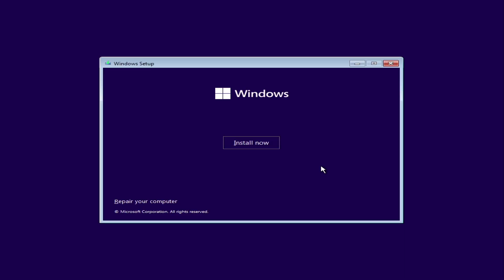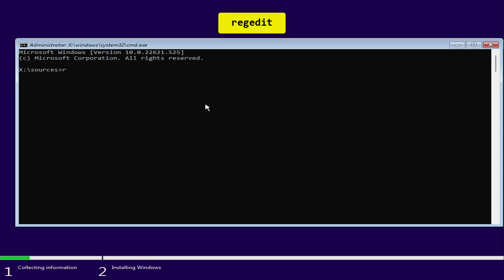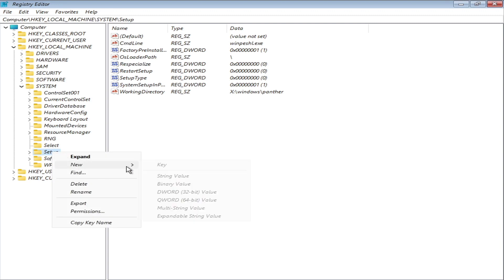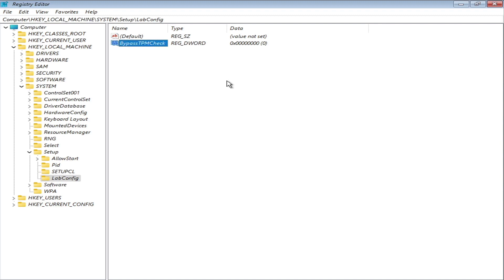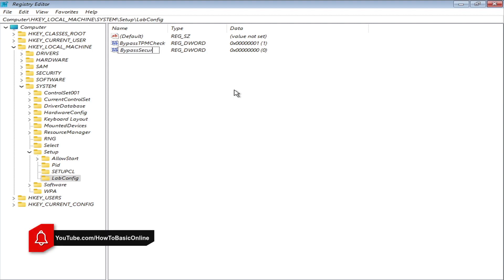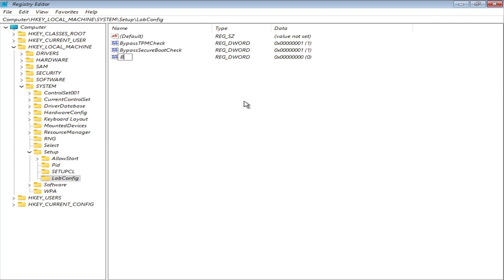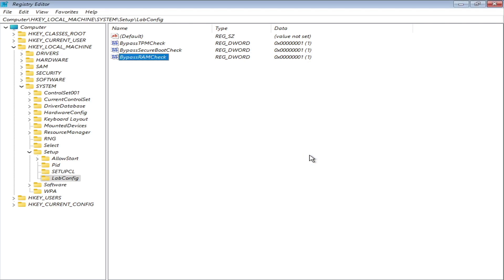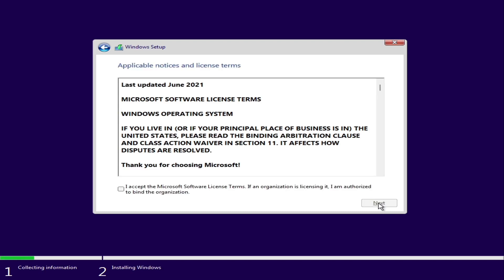How to Bypass Windows 11 Installation Requirements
𝗦𝗵𝗼𝗿𝘁 𝗗𝗲𝘀𝗰𝗿𝗶𝗽𝘁𝗶𝗼𝗻: The easiest way to bypass (Safely Bypass the TPM 2 0, CPU, RAM, Secure Boot Requirement in Windows 11) this Windows 11 system requirement is to install Rufus. This free utility helps you create a bootable USB flash drive but Rufus only works with windows OS. in the other hand if you're using Linux you can simply create a bootable media and install windows with this video guide if your hardware doesn't support windows 11.